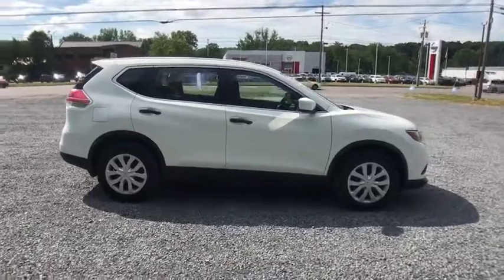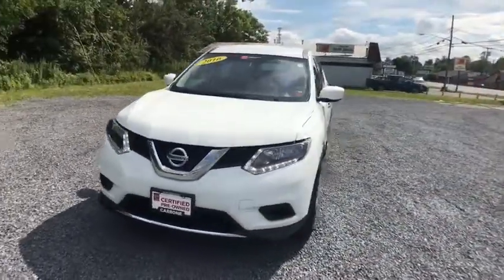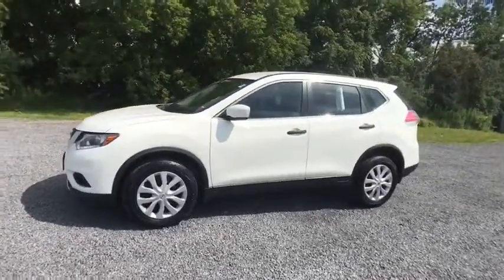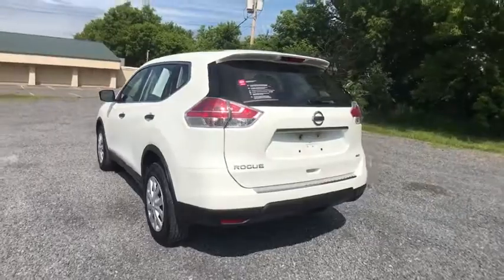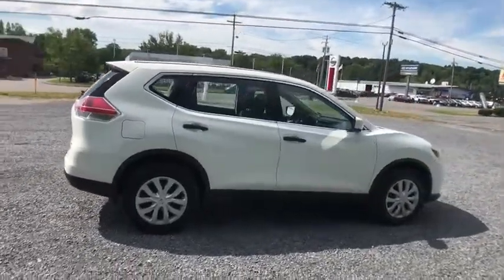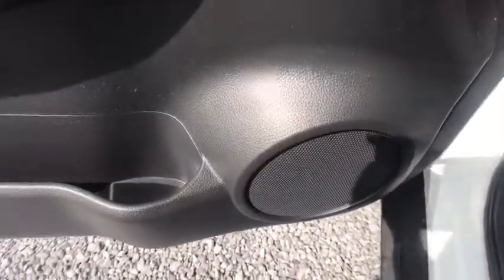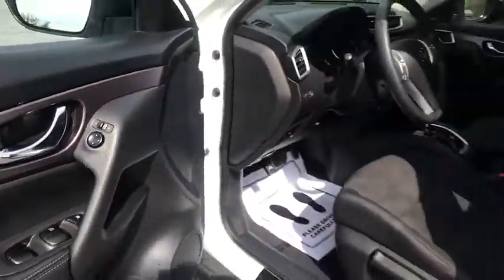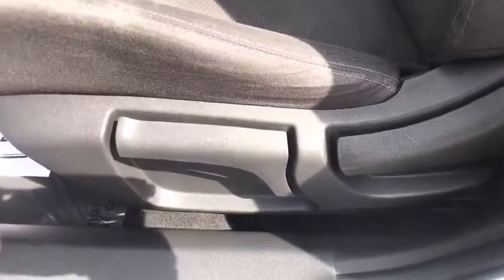2016 Nissan Rogue Oneida County, Onondaga County, Herikimer, Madison County, Otsego County, NY 60435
Glacier White Used 2016 Nissan Rogue available in Oneida County, New York at Carbone Nissan. Servicing the Onondaga County, Herikimer, Madison County, Otsego County, NY area.

Carbone Nissan
4967 Commercial Dr

Please call Douglas Risucci or Joe Curri at Or Visit us at 4965 Commercial Dr. Yorkville NY 13495.Some of our Pre-Owned vehicles may be subject to unrepaired safety recalls. Check for a vehicle s unrepaired recalls by VIN CAMERA, ALL WHEEL DRIVE, BLUETOOTH, MP3 Player, KEYLESS ENTRY, 32 MPG Highway, SAT RADIO, .Drivers wanted for this sexy and agile 2016 Nissan Rogue S. Savor buttery smooth shifting from the Variable transmission paired with this high output Regular Unleaded I-4 2.5 L/152 engine. Delivering a mind-blowing amount of torque, this vehicle begs for someone to love it! It has the following options: GLACIER WHITE, CHARCOAL, CLOTH SEAT TRIM, [L92] FLOOR MATS & 2-PC CARGO AREA PROTECTOR -inc: 2-pc front and 2-pc 2nd row floor mats, [B93] CHROME REAR BUMPER PROTECTOR, [B92] SPLASH GUARDS, Wheels: 17 Steel w/Full Covers, Variable Intermittent Wipers, Urethane Gear Shift Knob, Trip Computer, and Transmission: Xtronic CVT Automatic -inc: sport mode switch,. Find excuses for road trips in this peppy and playful Nissan Rogue.